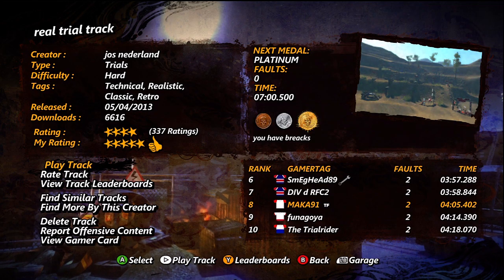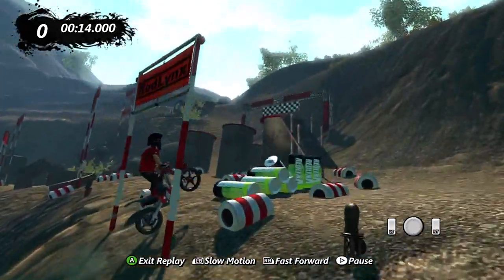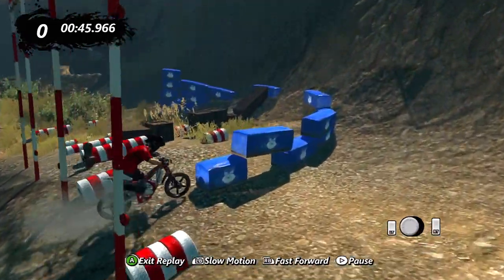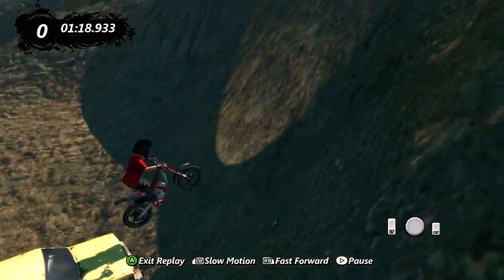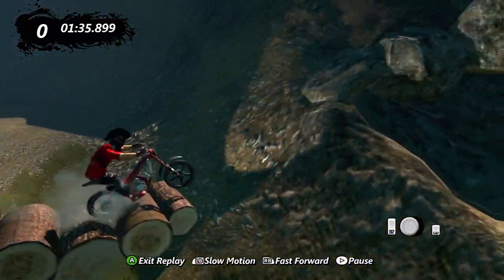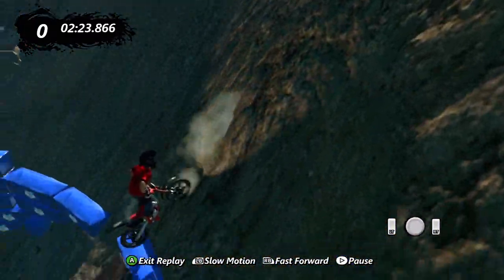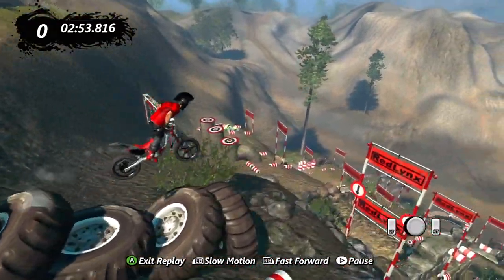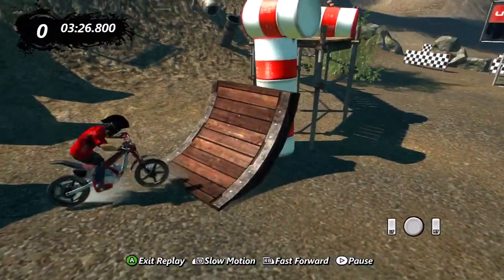Trials Evolution - Track Central Favourites #31 - real trial track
User: "jos nederland"

Making Videos is expensive, please feel free to help me pay for games by donating here. Everything helps and is truly and greatly appreciated: